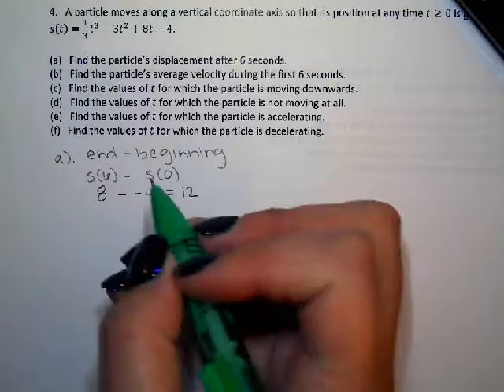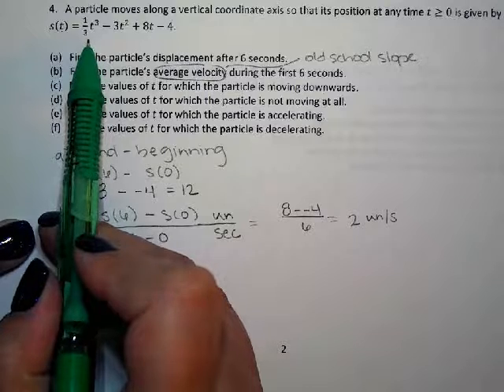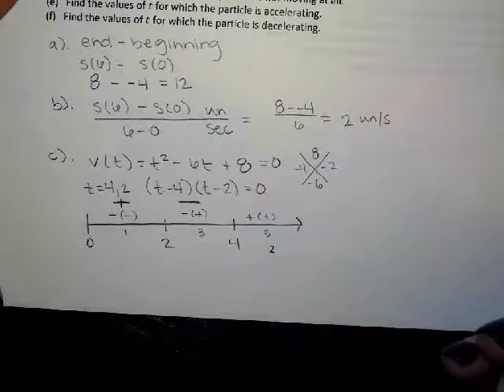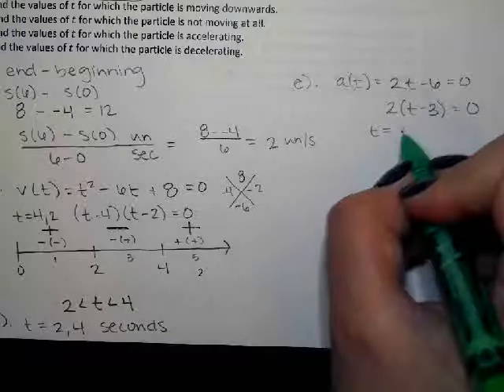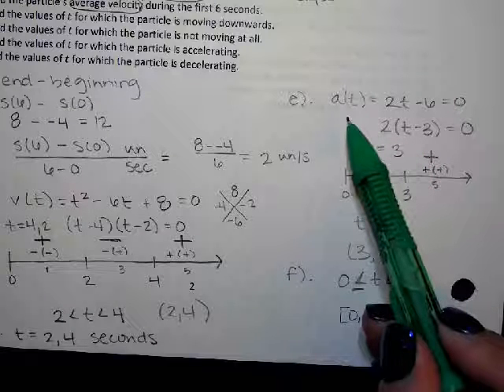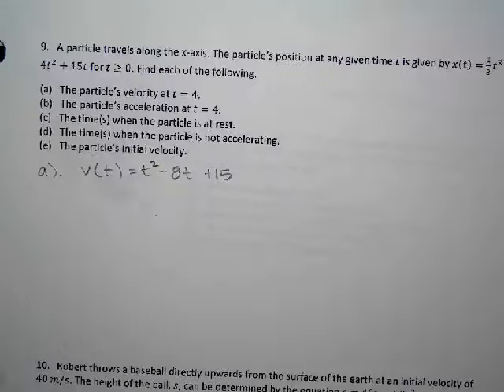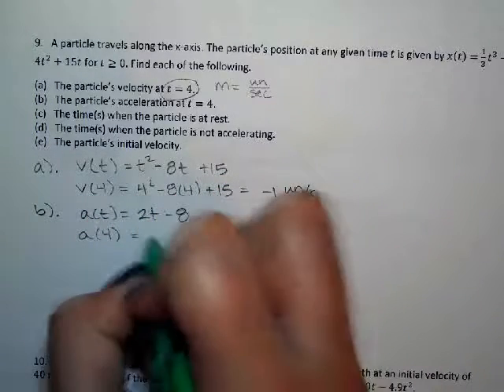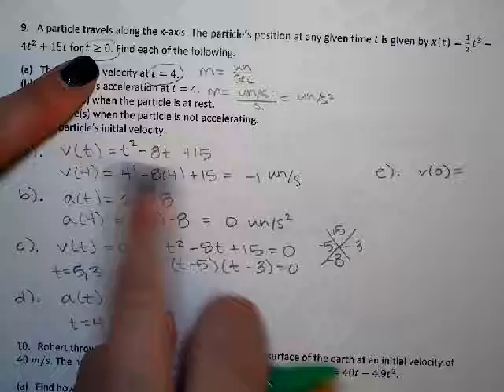Rectilinear Motion Class Notes